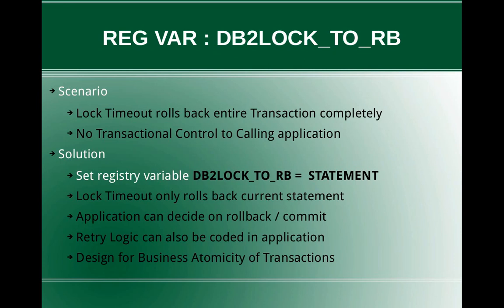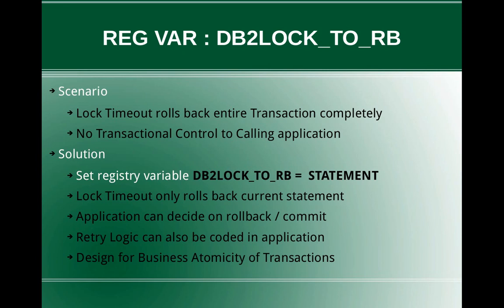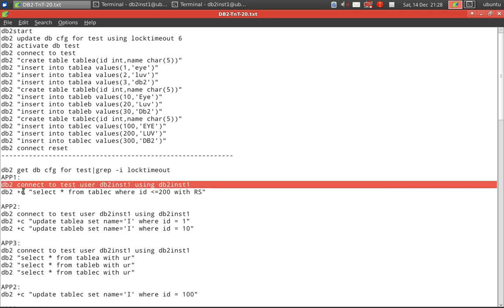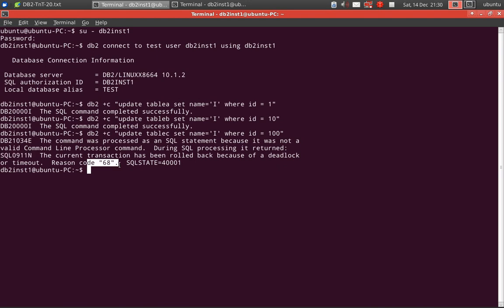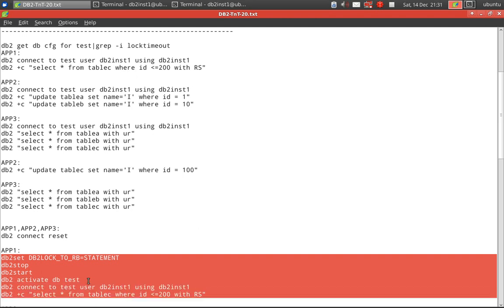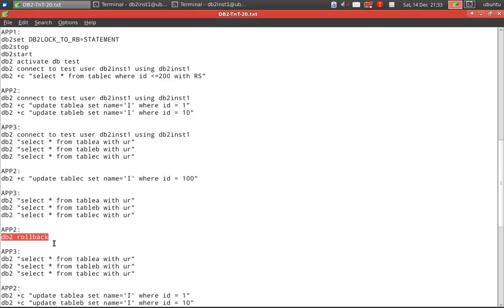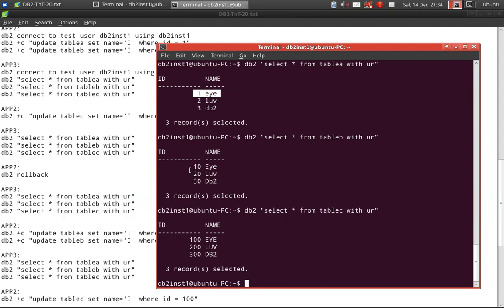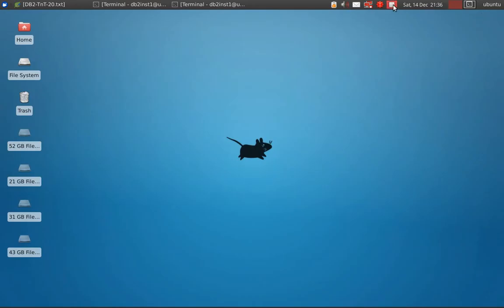DB2 Tips n Tricks Part 20 - How to Avoid Transaction Rollback after Lock Timeout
How to Avoid Transaction Rollback after Lock Timeout
db2set DB2LOCK_TO_RB = STATEMENT